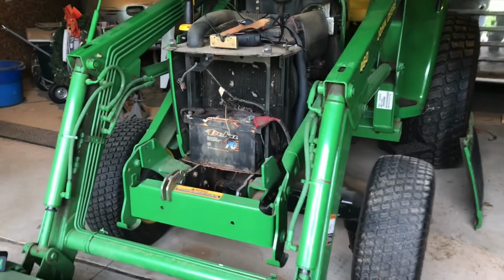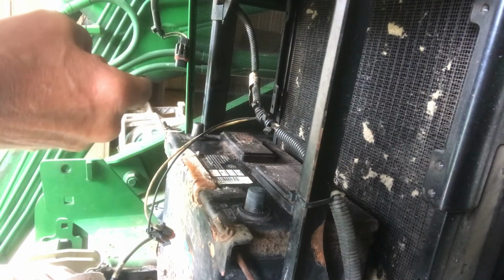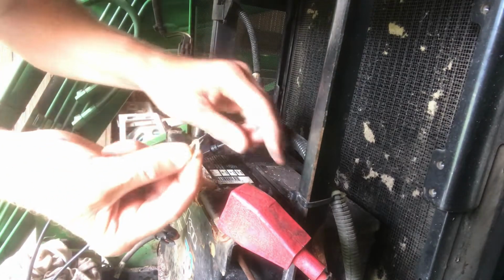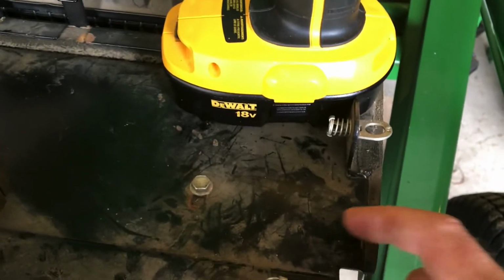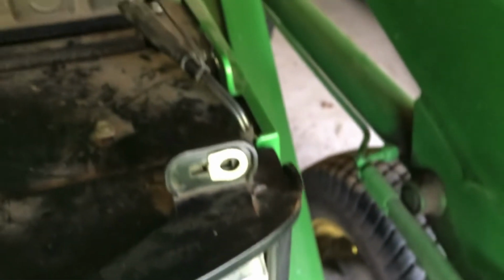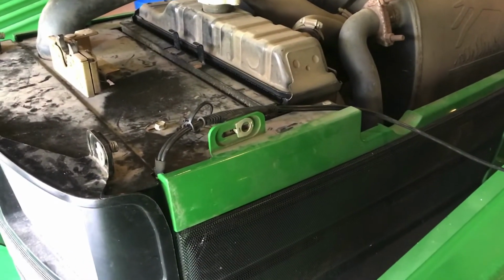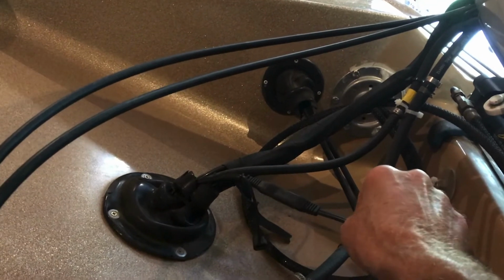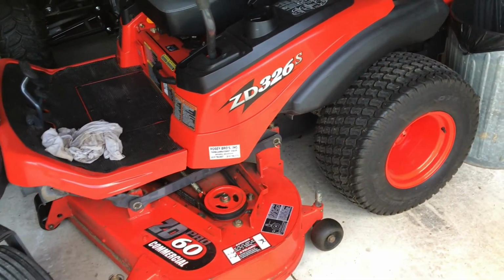John Deere 4500 - Battery Tender Installation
Installing Smart Charger jumper harness on John Deere 4500 Compact